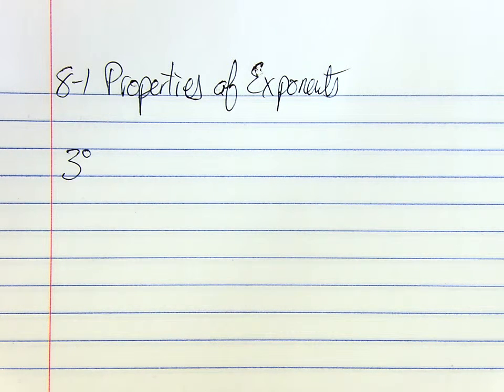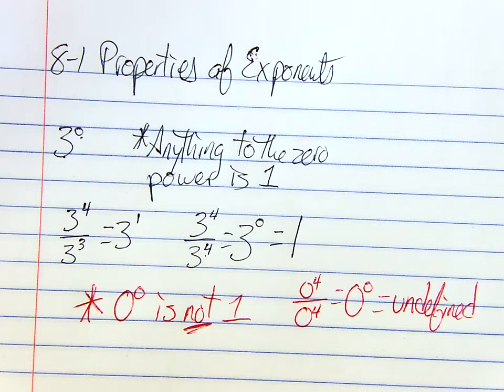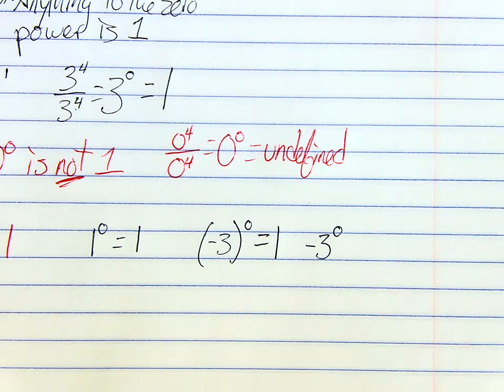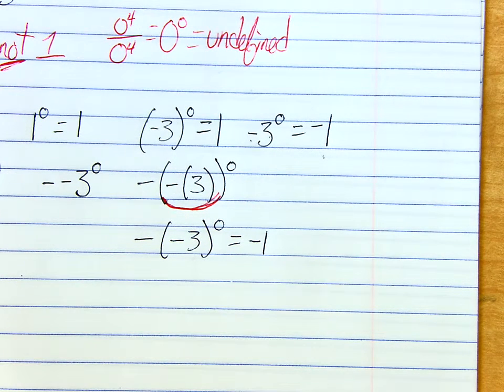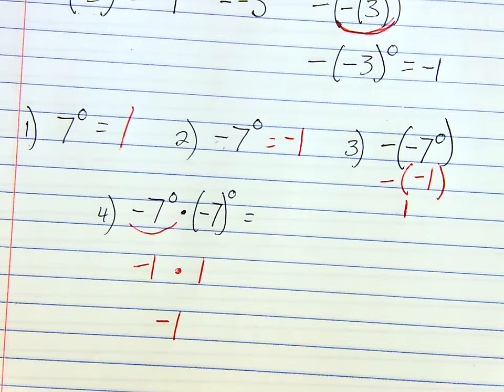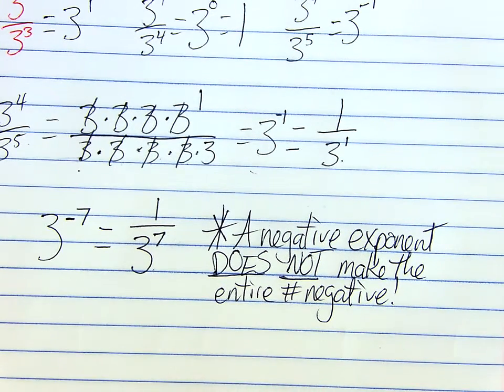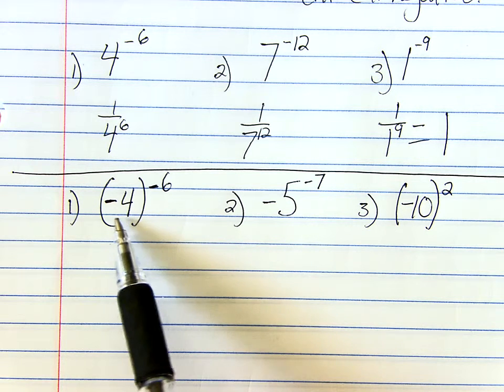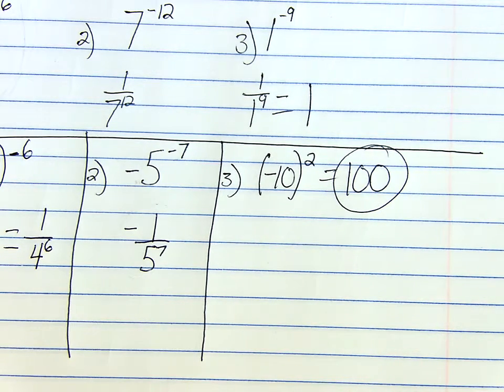Zero and Negative Exponents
Here, we discuss why a number to the 0 power is one, why 0 to the 0 is not, and what negative exponents are all about!